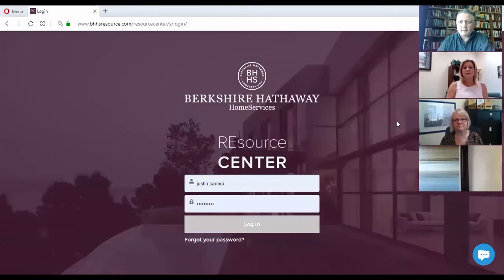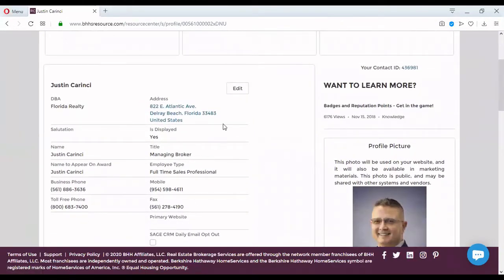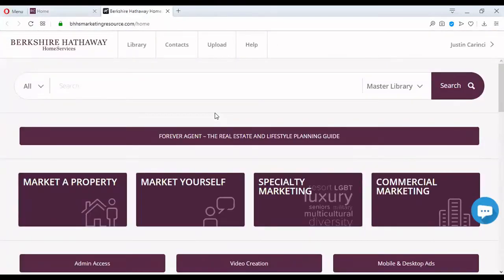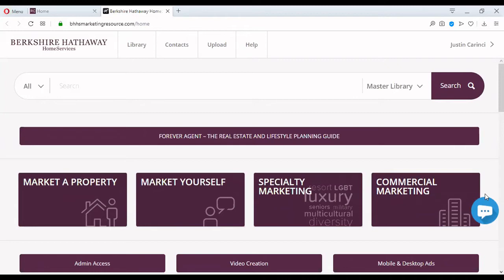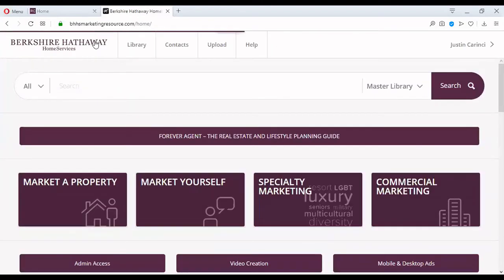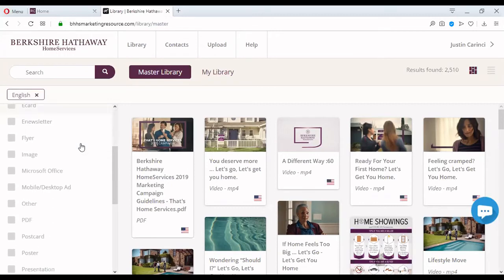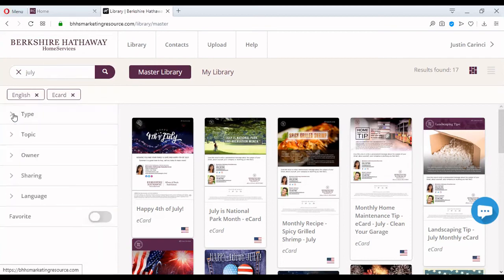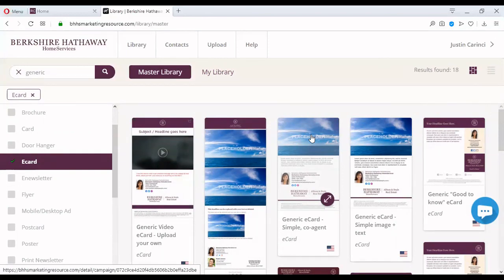Marketing REsource NAVIGATION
Marketing REsource NAVIGATION, live ZOOM webinar, April 2020